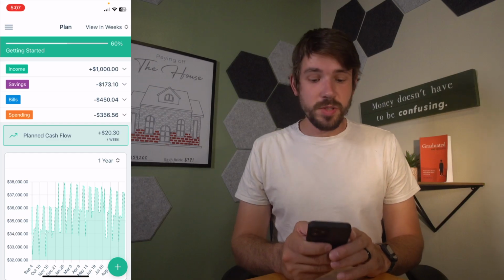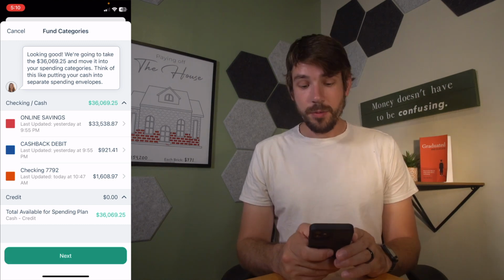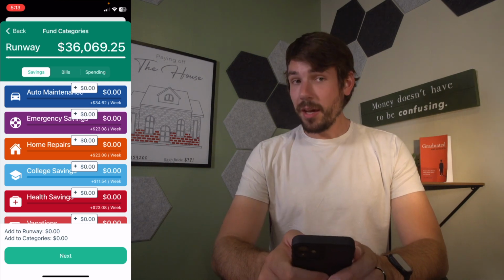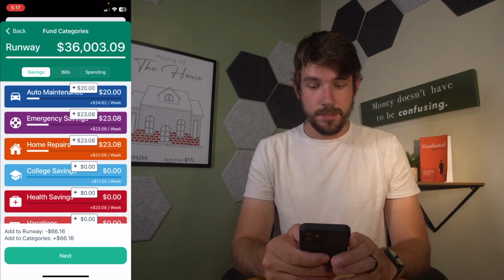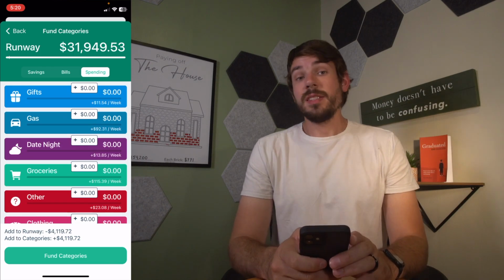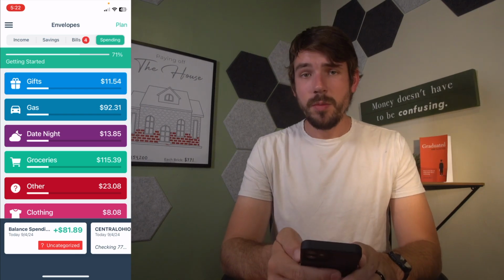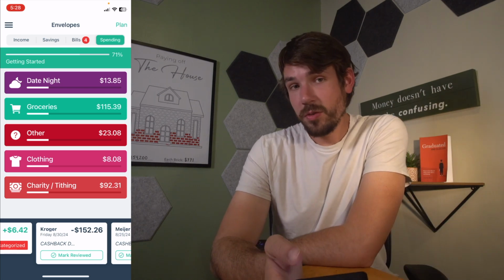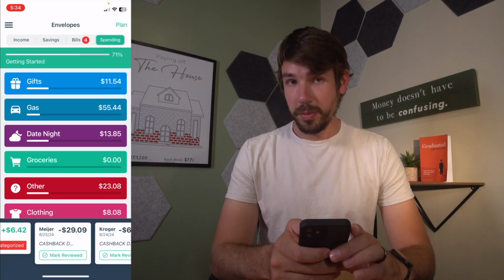One Goal Quick Guide: How to AVOID Debt Using Envelopes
⚡Sign up for free, no credit card required!⚡
In this video, I’ll show you how to turn on and use the envelope feature within the One Goal Finance app. Envelope budgeting is an old but highly effective method for managing personal finances, ensuring you only spend what you have and avoid debt!

I’ll walk you through the entire process—from turning on the envelopes feature, funding your categories, and organizing your accounts to managing your spending plan based on available cash flow. And I’ll describe how the runway works and why it’s important.

By the end, you’ll see how envelope budgeting can help you better manage your finances and take control of your money in a simple, effective way. 🚀

💡 **Key Highlights:**
- What is envelope budgeting and why it's effective
- Step-by-step guide to turning on envelope budgeting in One Goal
- How to fund categories based on your spending plan
- Tips for managing cash flow and avoiding debt with this method

Timestamps:
0:00 - Introduction to Envelopes in One Goal
0:42 - How to Turn On Envelopes in One Goal
1:20 - The Purpose of the Runway in One Goal
1:45 - How to Fund Your Envelopes in One Goal
3:28 - Why Envelopes are So Important!
4:07 - How to Handle Overspending with Envelopes

About: One Goal Finance is a financial planning platform designed to help couples manage their finances together in a simplified and collaborative way. Our app focuses on balancing the financial habits of both partners, whether they are more inclined to spend or save, by creating personalized spending plans and savings goals. It allows you and your partner to track your progress toward shared financial objectives, such as paying off debt, saving for a vacation, or purchasing a home!